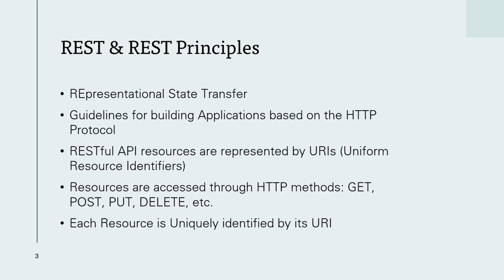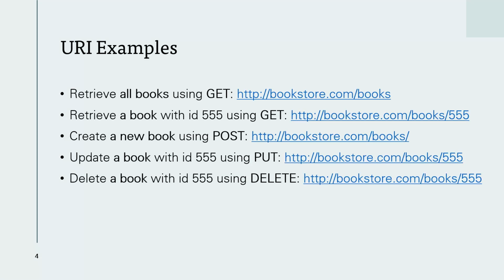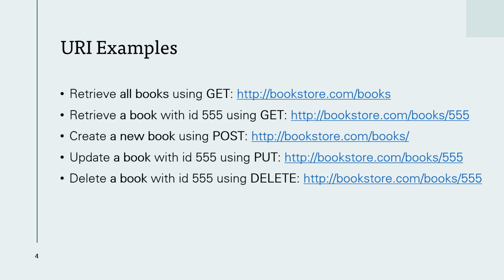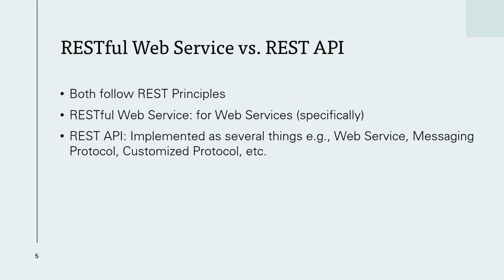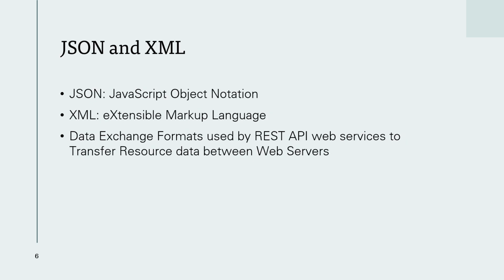What is a REST API?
Understand the REST API and REST Principles, review URI examples, understand the difference between a RESTful Web Service and REST API, and how JSON and XML are used by REST API web services.